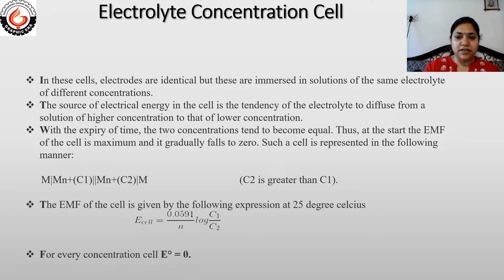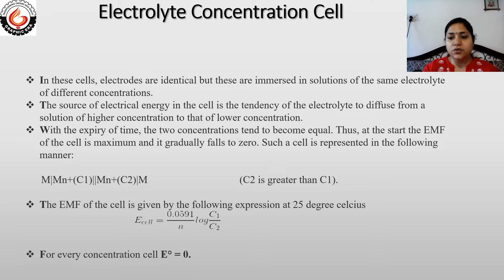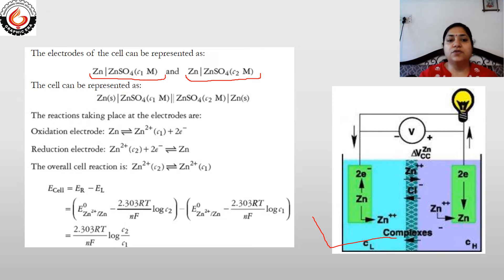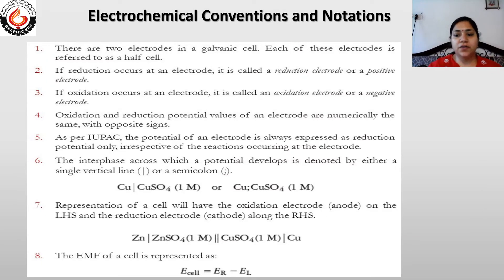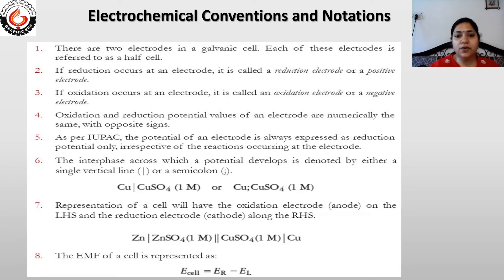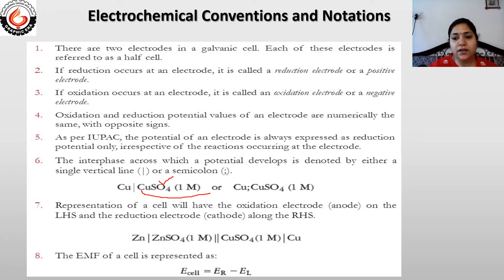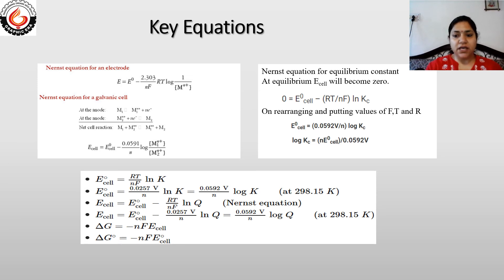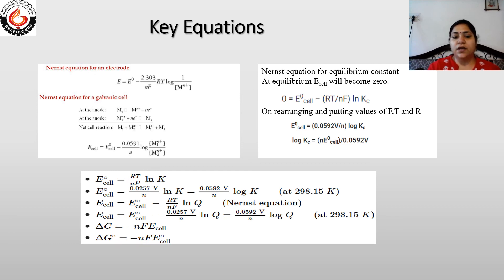electrochemistry 4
concentration cells